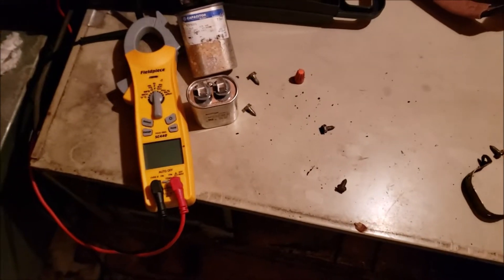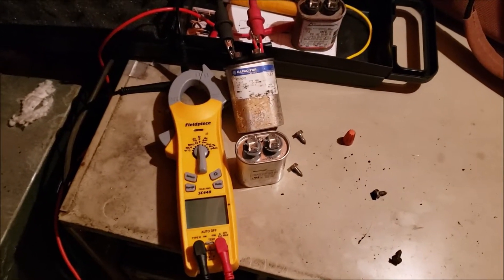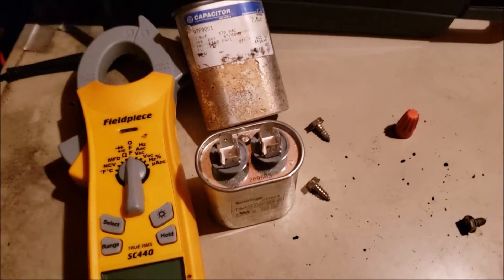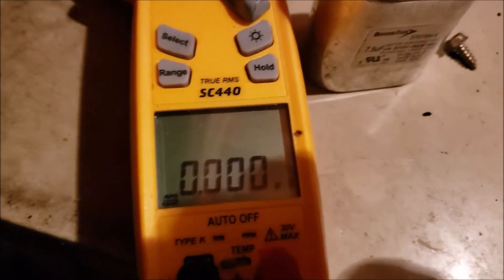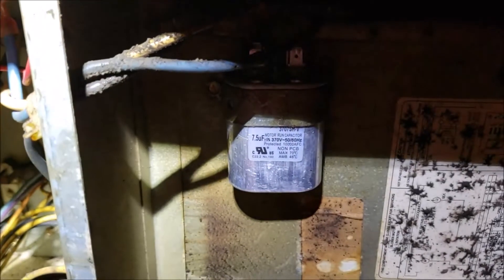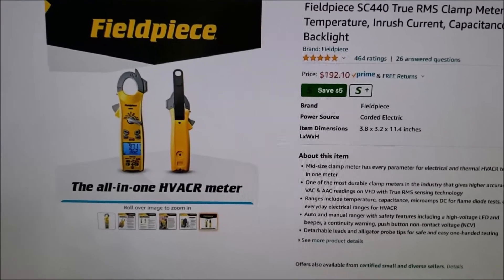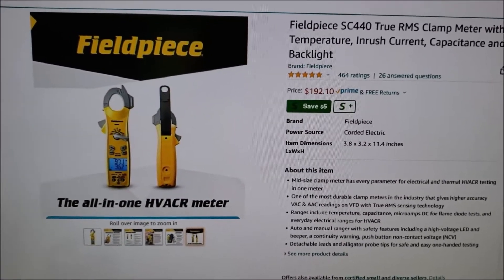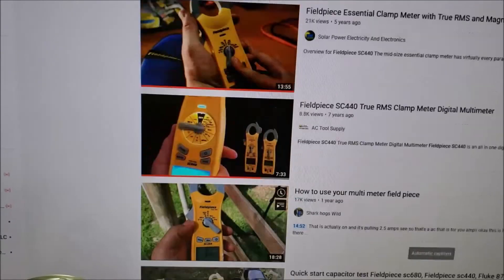How Owning The Proper Tool Can Pay for Itself Fieldpiece SC440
Fieldpiece SC440 True RMS Clamp Meter with Temperature, Inrush Current, Capacitance and Backlight Buy